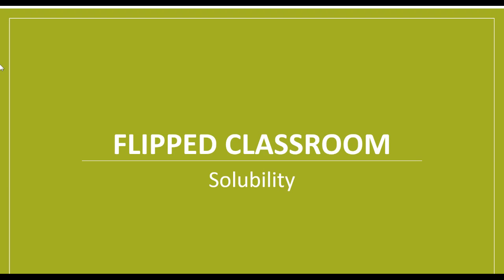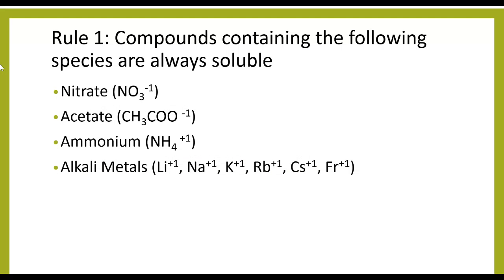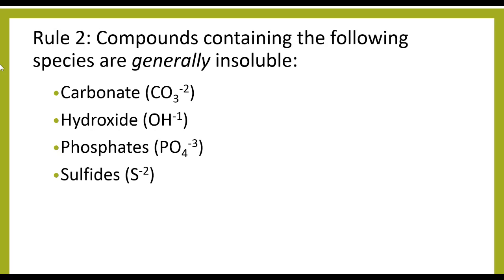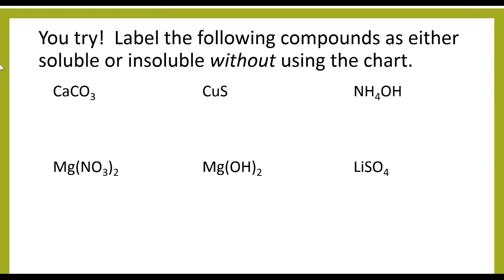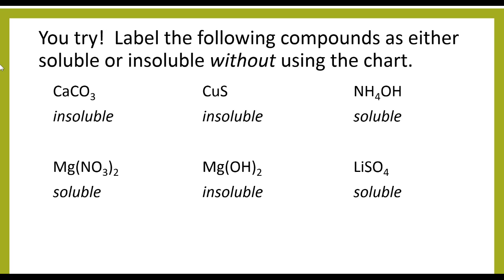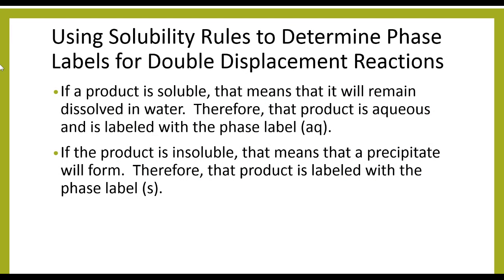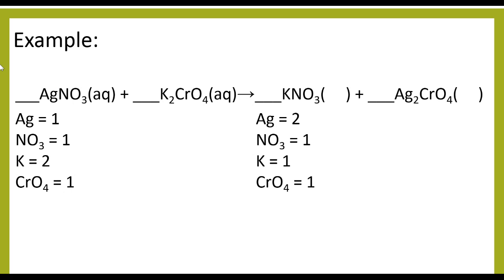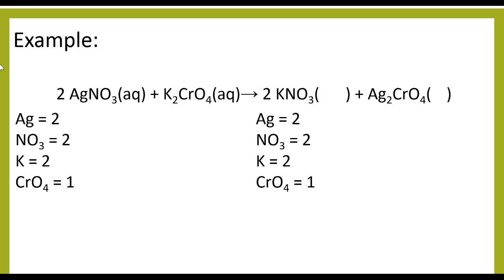Untitled: Jan 16, 2020 6:49 AM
Flipped classroom video on solubility rules and using these rules to determine the phase labels for double displacement reactions.